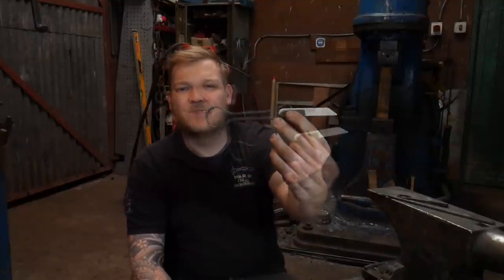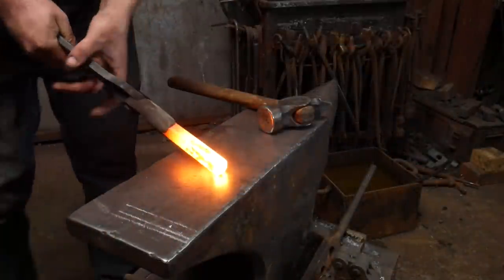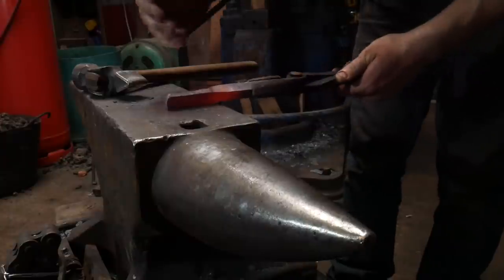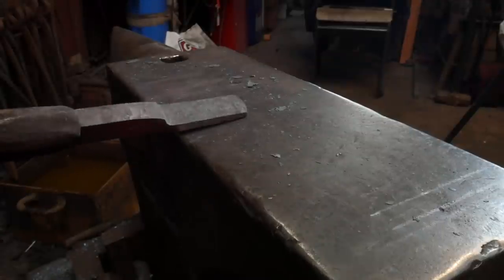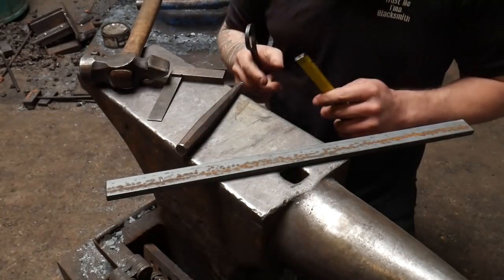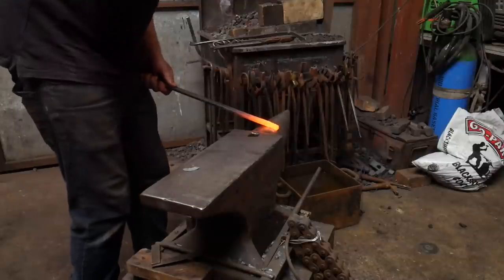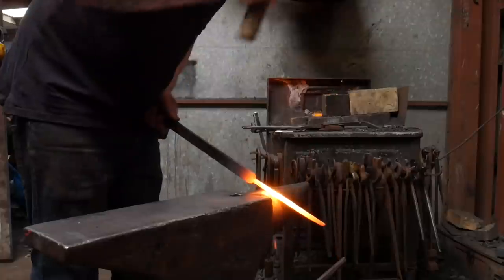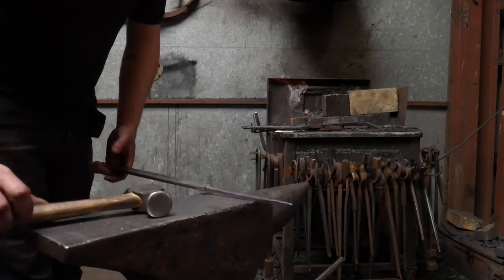Soapstone Holder Great Blacksmithing Project! Stay Home, Stay Safe and Stay Blacksmithing part 1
In this video I will be making the basic Soapstone holder / Chalk Holder. I will covered each step of the process in great detail. I will show close ups and give tips and tricks so you can create a Soapstone holder just like I have. This project is the first in a 5 part series for blacksmith self isolating? Stay home, stay safe and stay blacksmithing. The link for the kit and to win the Soapstone holder are bellow.

Etsy Store for tools and stock! (KITS)

Email for Hammers Classes and other blacksmithing classes!